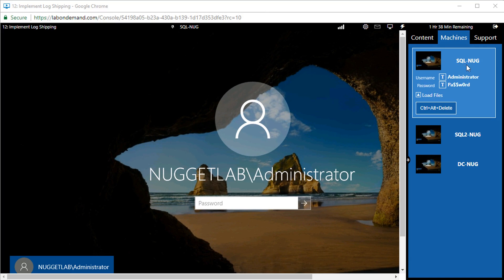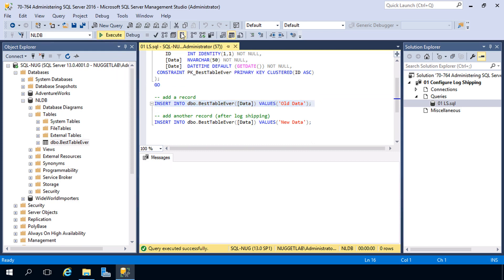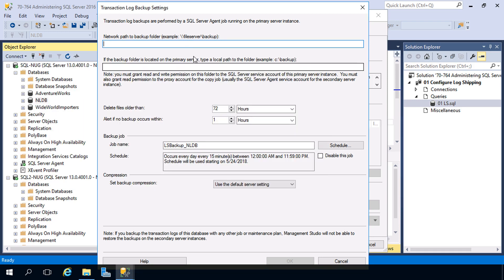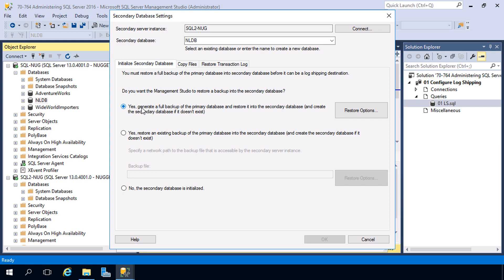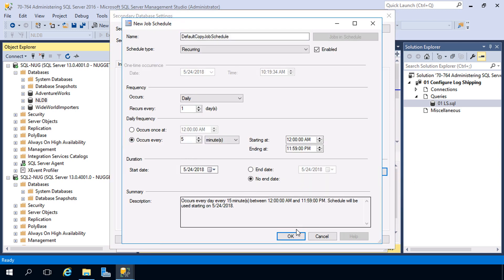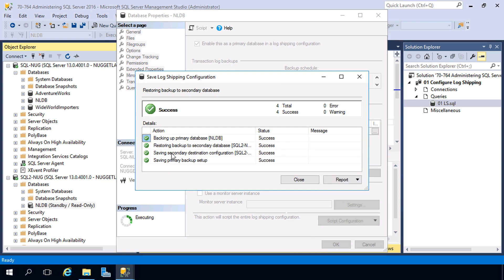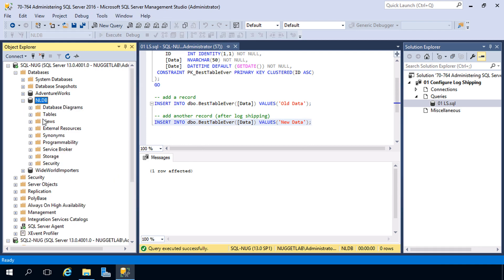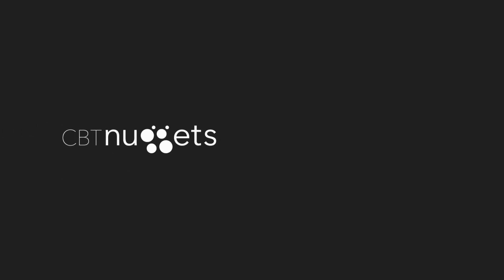How to Configure Log Shipping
In this video, Garth Schulte covers configuring log shipping — giving you a standby copy of your database living on another instance of SQL Server.

It goes without saying that disaster recovery is a crucial necessity for any company using large databases — log shipping helps make sure your SQL Server has a standby copy to revert to at any time. Follow along with Garth as he manually configures log shipping inside his sample database.